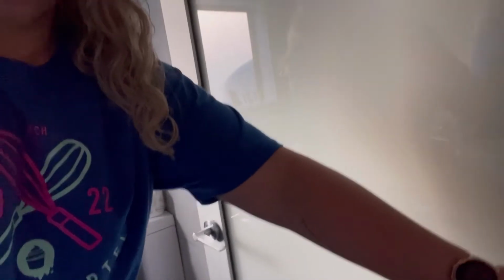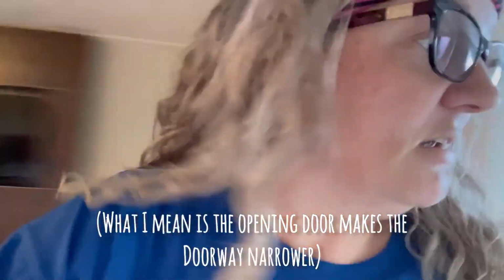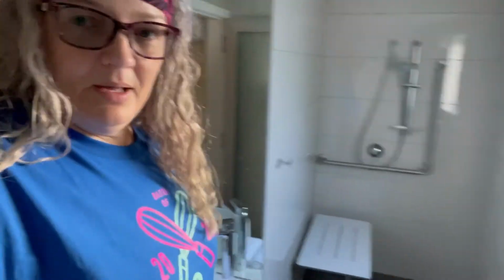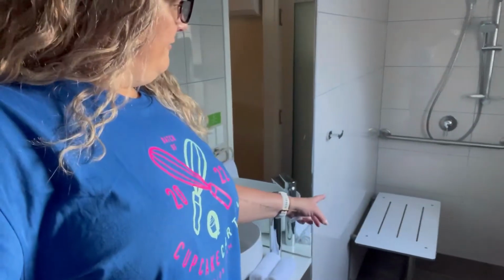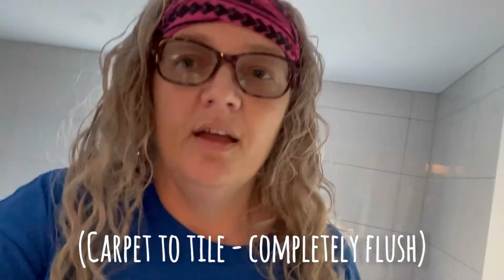Disabled access hotel review: Holiday Inn Queenstown Frankton Road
THEIR DISABLED ACCESS IS ON POINT!

If you know me, you’ll know I like to shout it from the rooftops if someone does disabled access badly.. and equally I like to tell the world if someone has done it well!

Here’s my review of the Holiday Inn, Frankton Rd, Queenstown.

Special thanks to Nandu and Monika for the amazing welcome and very timely communications through booking. com